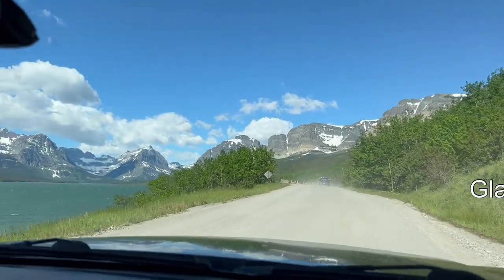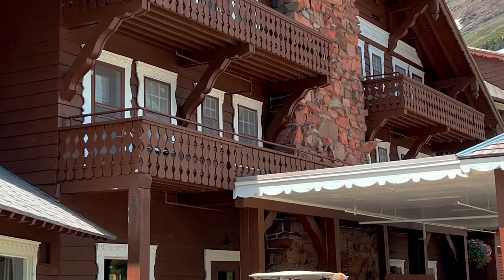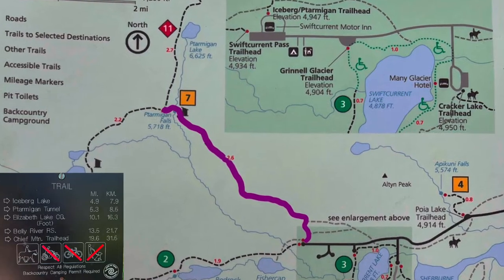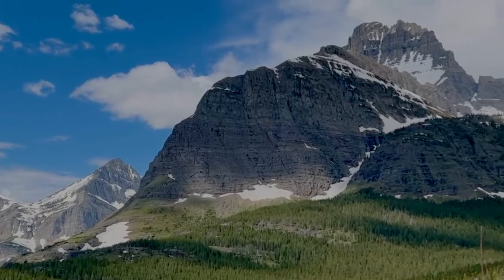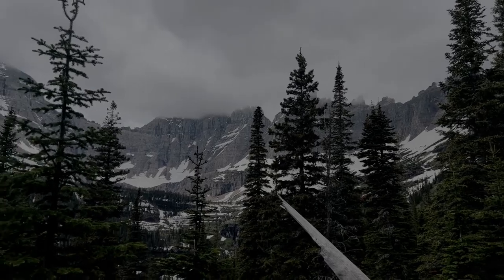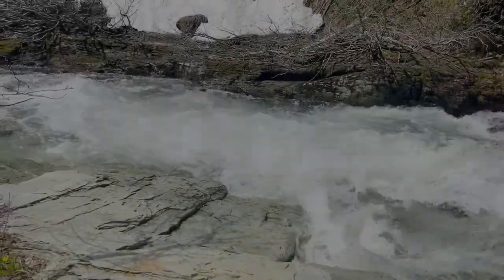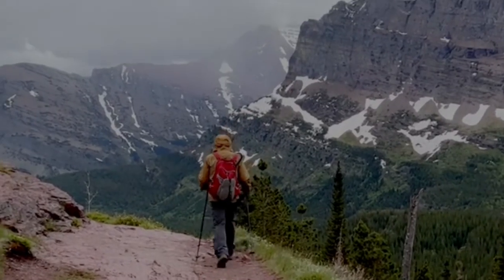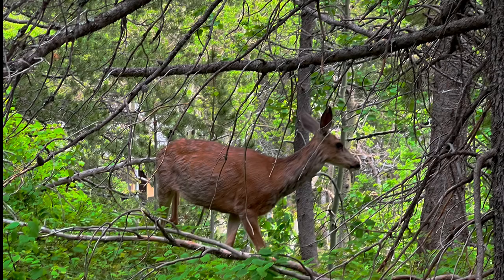Hiking Many Glacier Ptarmigan Falls Glacier National Park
We are a "young at heart" active retired couple and travel in our camper truck to find places to hike, bike, kayak, golf, knit and explore.
Many times we have no definite preset destination and we base our decision on where to go by weather, and from recommendations of people we meet along the way.

I created this YouTube Channel as a video journal for us and to share some of the places that we go and some of the things that we learn along the way.

Polite comments are always welcome.

Music in this video is from:
Most video footage is filmed with iphone 11 pro
Still photography was shot on a Sony a7 iii
I use LumaFusion to learn video editing.